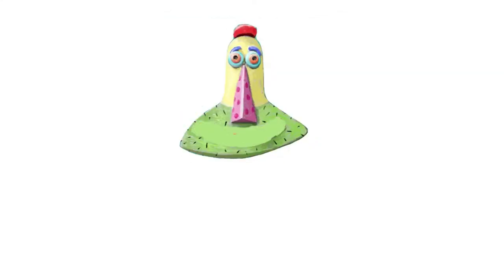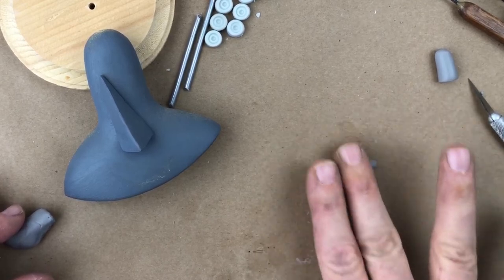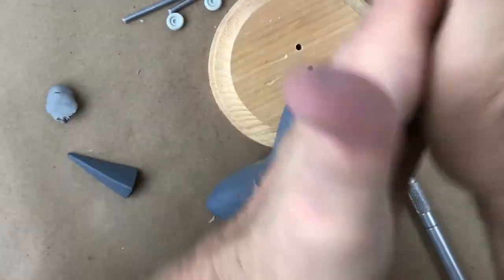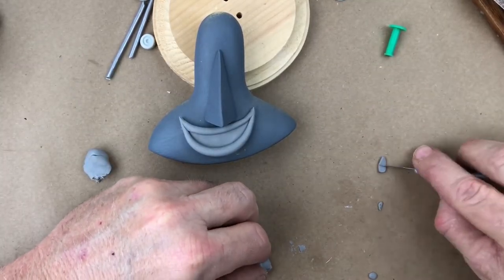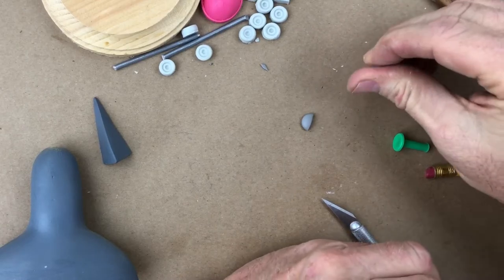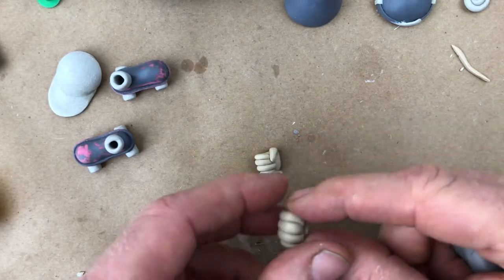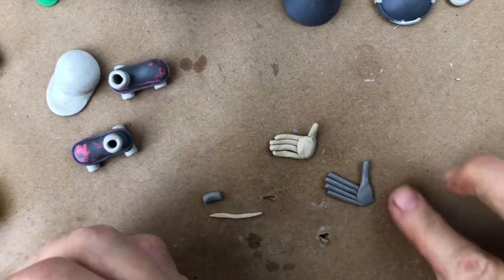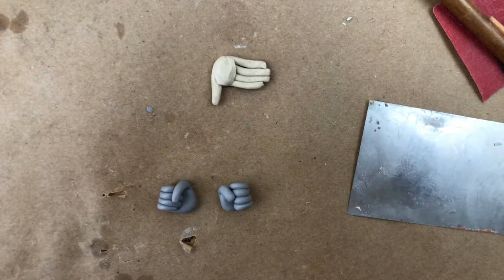Mixed Media Clay Sculpture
In this video I modify a character sculpt using Magic Sculpt, Super Sculpey, oil clay, 3 minute epoxy and cyanoacrylate.